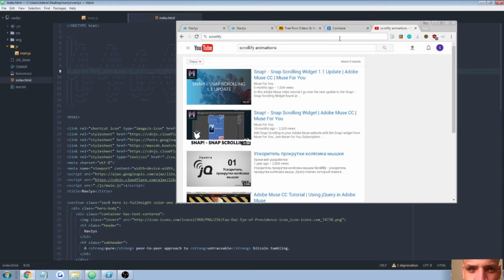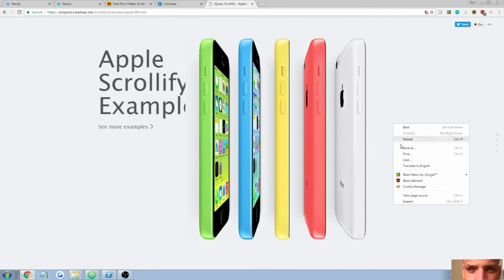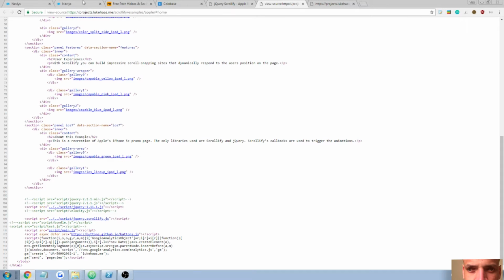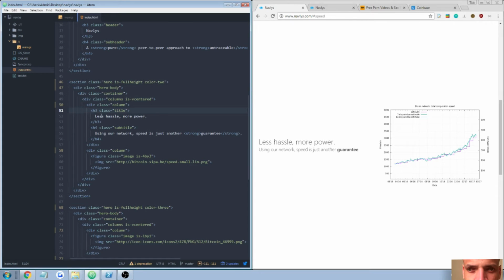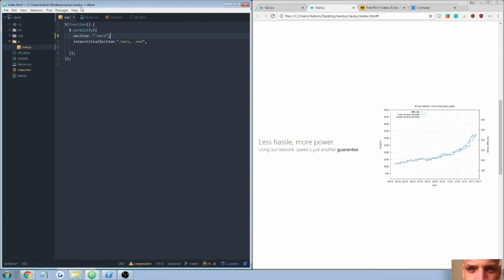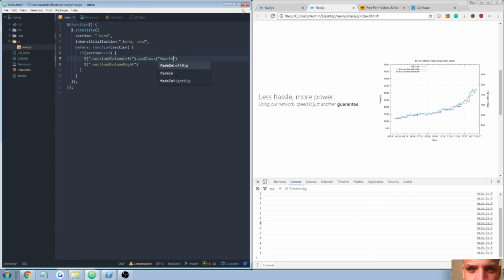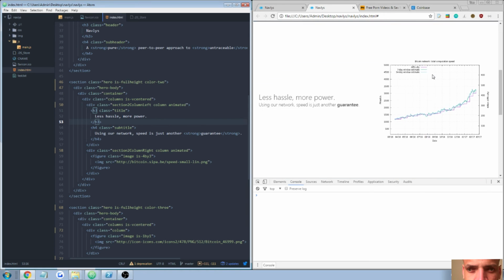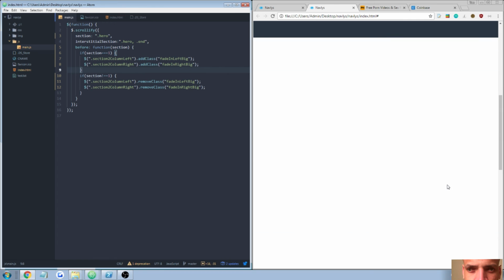Quick Scrolling Animations Tutorial (Easy/Beginner/Scrollify.js)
A very short tutorial on how to add animations on scroll using sections instead of scrolling points (such as

This is a very basic way of doing things, intended for a prototype or beginner.

I made this video real quick because the documentation on Scrollify.js was pretty janky, especially when it comes to animations.

Overall the process is as follows:
-Add a unique class to the target div (this class will be used as an identifier).
-Target this class in your .js file using in your before: function().
-Add/Remove classes using if statements.